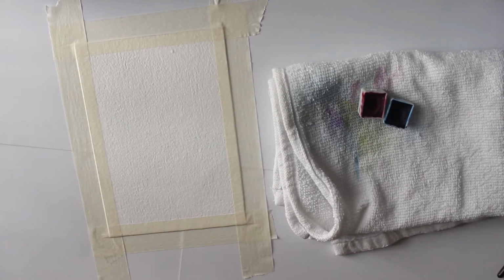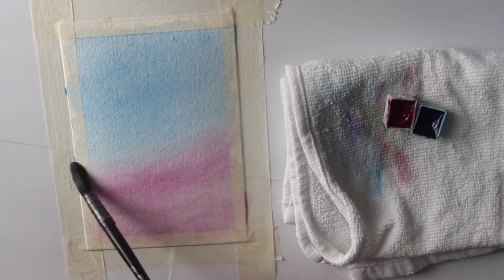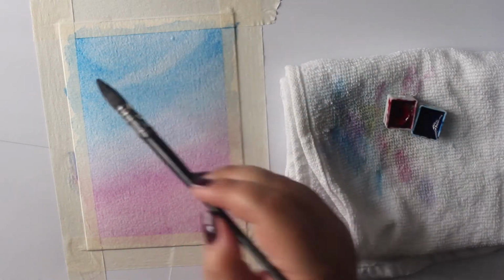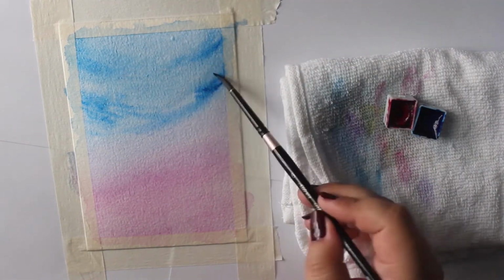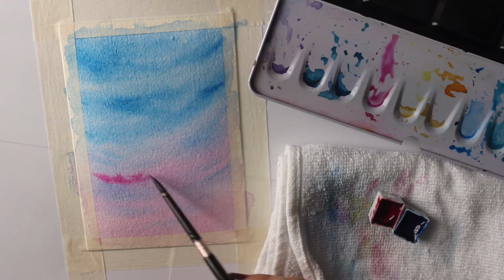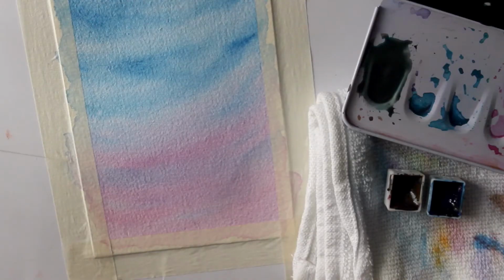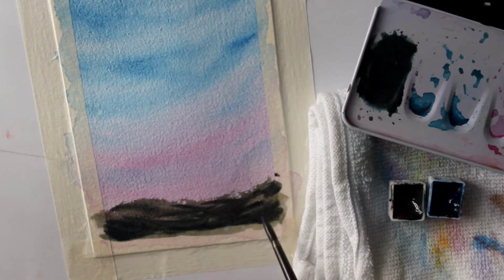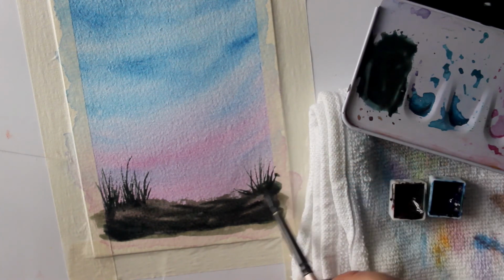Watercolor Sunsets for Beginners - step by step watercolor painting for beginners easy ✫ Part 4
Hello everyone!
This is part 4 of Watercolor Sunsets for Beginners - 3 Easy Step by Step Watercolour  Paintings, these videos were initially recorded for a Skillshare class but it was closed for some reason, so I am uploading the entire class here.

If you are a beginner and like to learn to paint landscapes then check out my Skillshare classes.

In my latest class you can learn to paint a 3 different types of watercolour sunsets.

Watercolor Sunsets for Beginners - 3 Easy Step by Step Watercolour  Paintings ✫